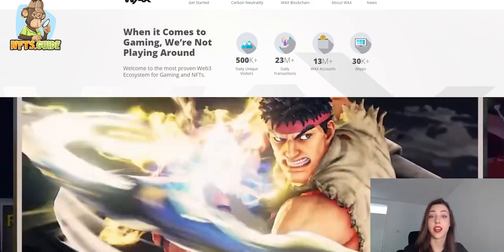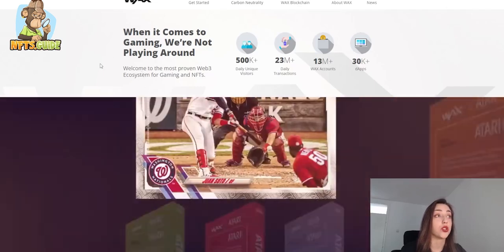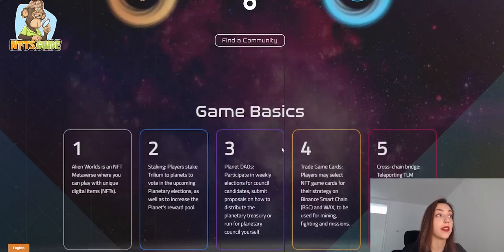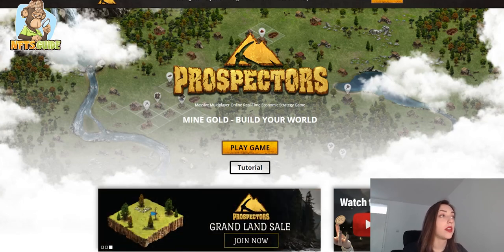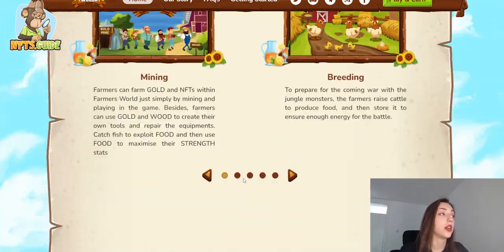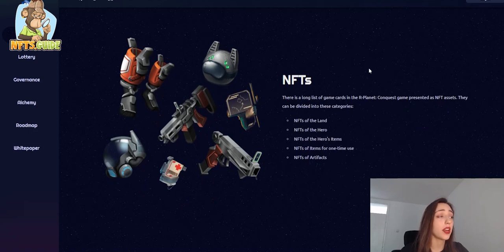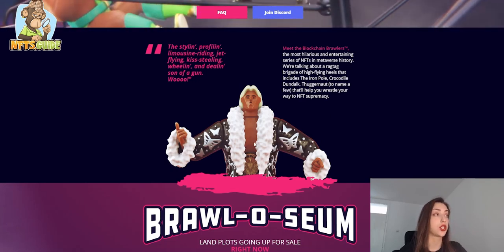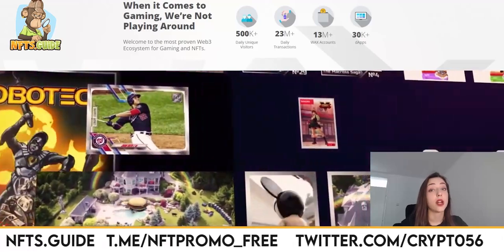Top 3 Projects On WAX Chain - The Best Web 3 NFT Gaming Ecosystem In The World!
Wax chain, also known as Worldwide Asset Exchange, is a blockchain empowering NFT gaming in the crypto world. They have a proven ecosystem, powerful partners and projects and a fantastic vision for the future.
NFTS.GUIDE is 1,000.000 Crypto COMMUNITY 💎 ALL ABOUT NFT, CRYPTO, PLAY TO EARN, DEFI, P2E, BITCOIN FORECASTS

Would you like to promote your Play To Earn Game, boost your twitter, run a giveaway promo, promote play to earn game, get quality NFT/CRYPTo/DEFI/P2E traffic or get a full video review?

6F5KOKS80ESOA9WW
I4Z3Z11SN9QZRSYD
QGPMEZDLIJFUPE3C
4GDUUW0FAM37B53H
QSUV6PMXAHXRMLVT